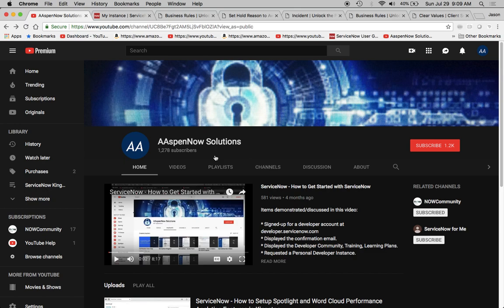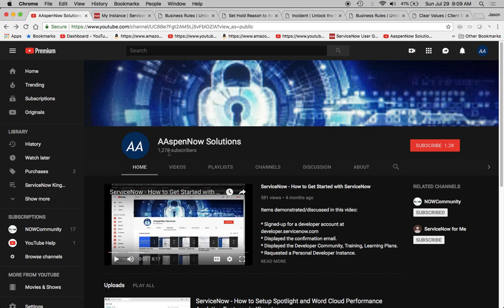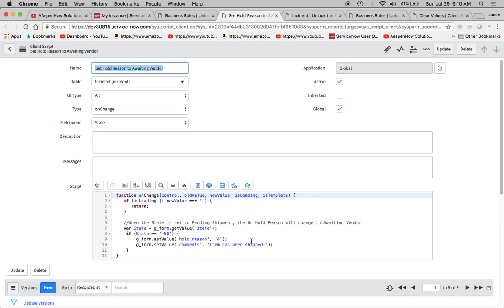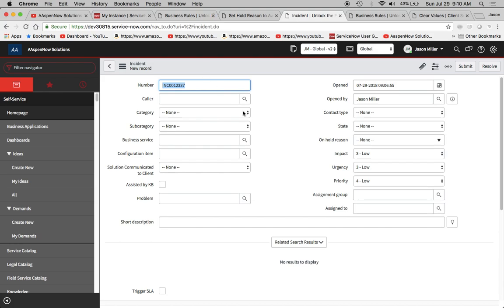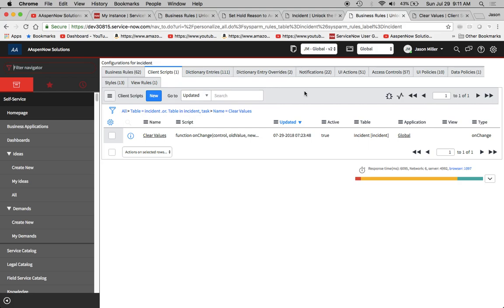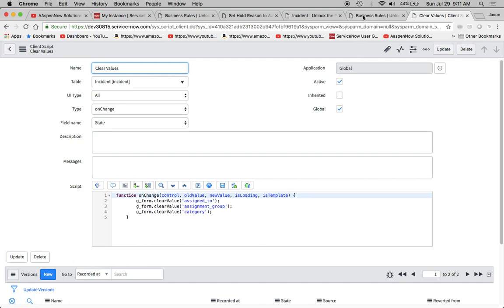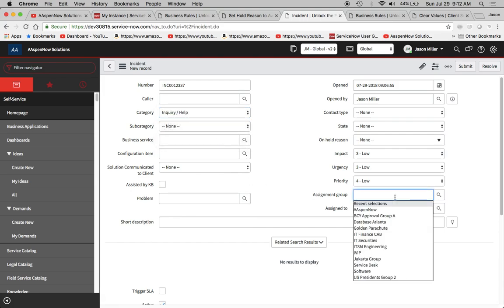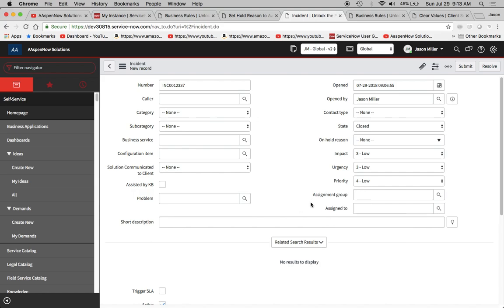ServiceNow - How to Clear Values on a Form via onChange Client Script in Kingston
Items demonstrated/discussed in this video:

* Navigated to previous client script from video and reviewed it.
* Displayed Incident Form.
* Navigated to incident.config and displayed onChange Client Script.
* Demonstrated functionality on incident form.

NOTE: The script in the video is NOT complete. Below is the completed client script:

function onChange(control, oldValue, newValue, isLoading, isTemplate) {
   if (isLoading)
      return;
   if (newValue == "" || newValue != oldValue) {
      g_form.setValue("caller_id", "");
   g_form.clearValue('assignment_group');
   g_form.clearValue('assigned_to');
   g_form.clearValue('cmdb_ci');
   g_form.clearValue('category');
   g_form.clearValue('subcategory');